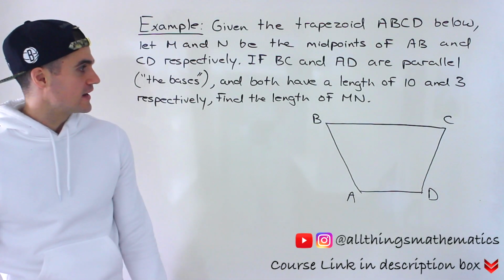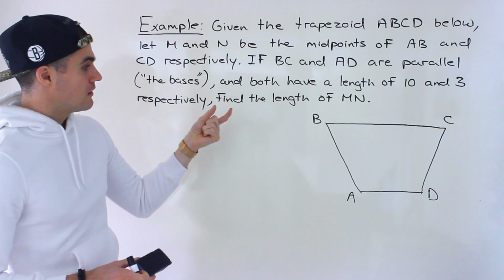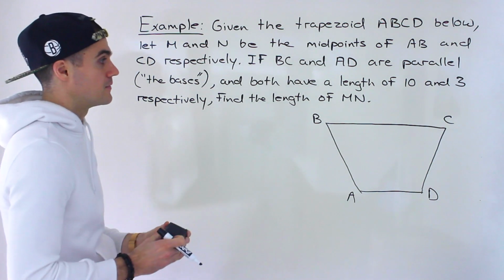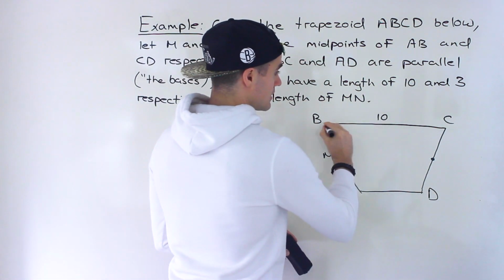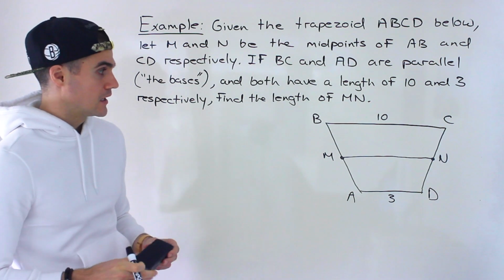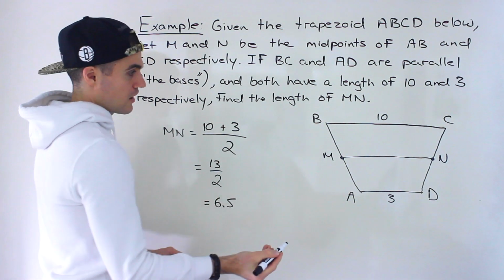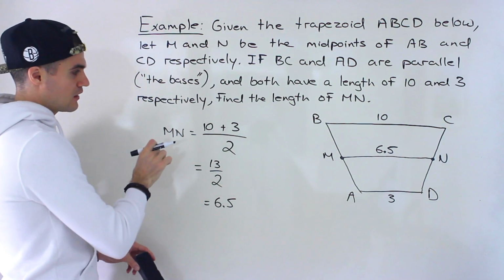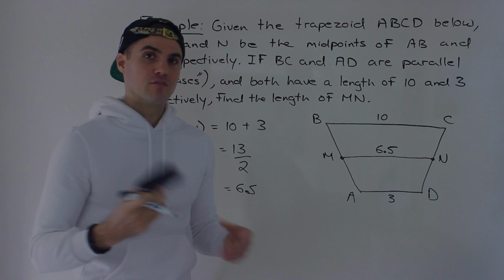MPM2D Grade 10 Math (Ontario, Canada) - Trapezoid Midsegment Theorem Example 1